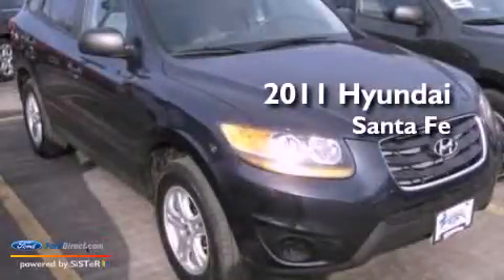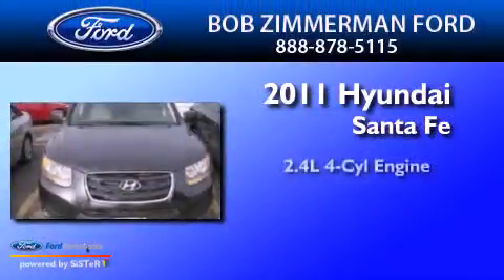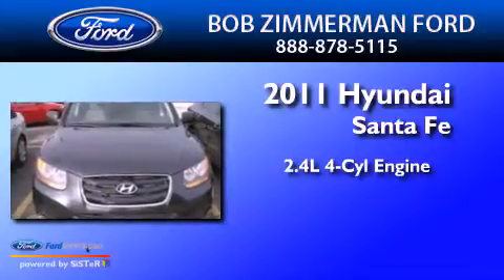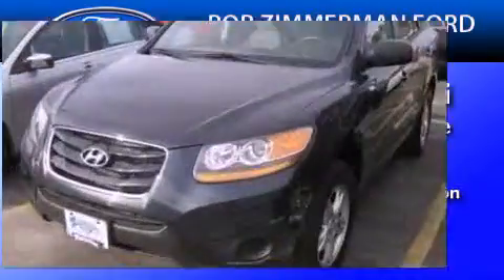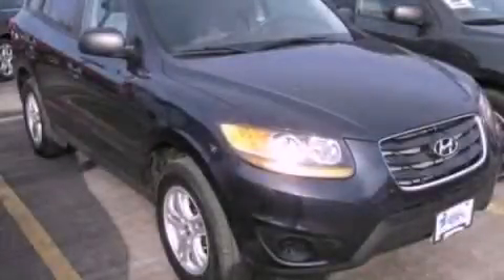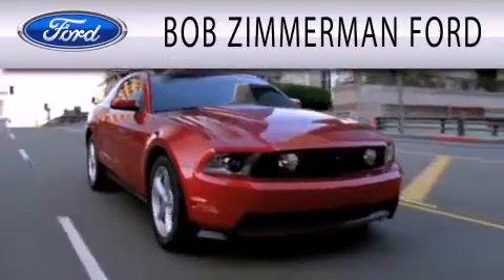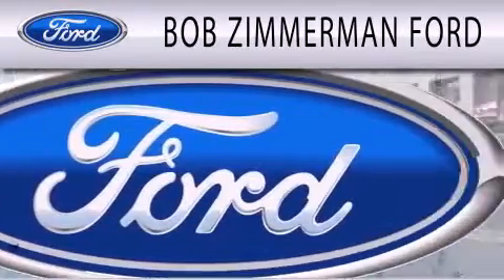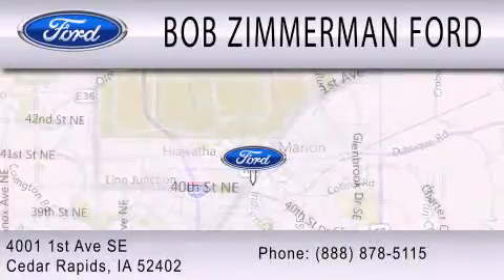2011 HYUNDAI SANTA FE Cedar Rapids IA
Year : 2011
 Make : HYUNDAI
 Model : SANTA FE
 Engine : 2.4L I4 16V MPFI DOHC
 Trans . : 6-SPEED AUTOMATIC
 Exterior : BLUE
 Miles : 17,207
 Interior : GRAY
 Stock : 19521

 4001 First Ave S E